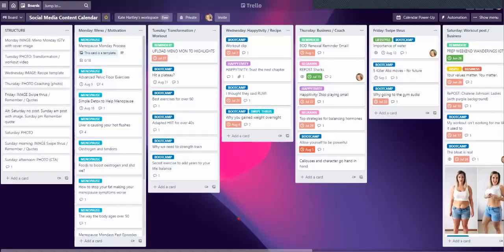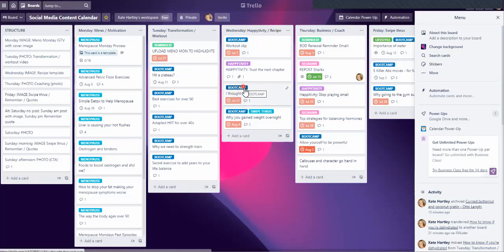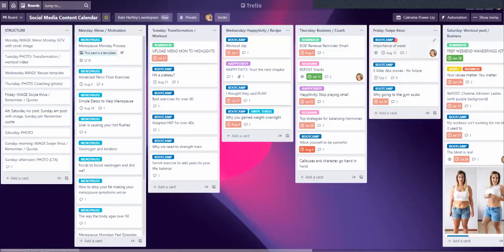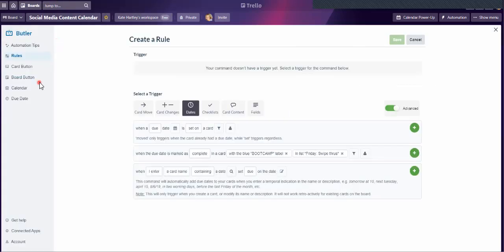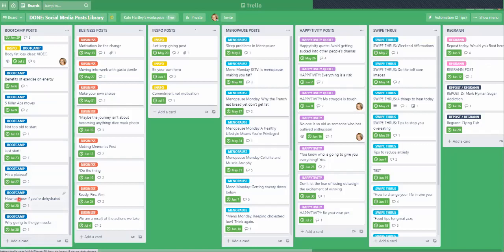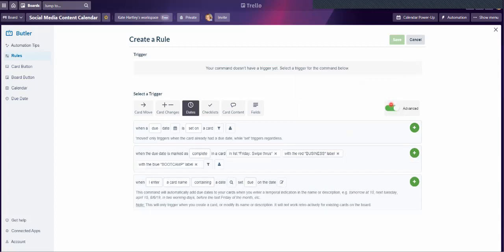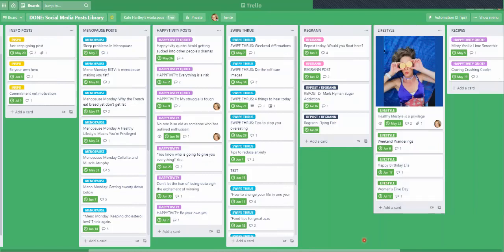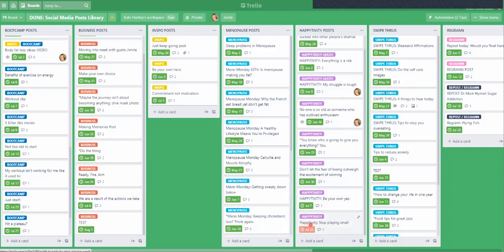Trello Series Automation How to Move A Card from One Board to Another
In this video I show you how to set up an automation rule to move a card from one board into another board and how to use labels and dates and stay organised.

I also show you how to manually move a card from one board to another.

And please give me thumbs up if you found this helpful.

I'm curious are you new to Trello? Drop A in the comments if you're new and B if you're a seasoned pro!

Apply to learn more about turning a healthy lifestyle into a profitable source of income: